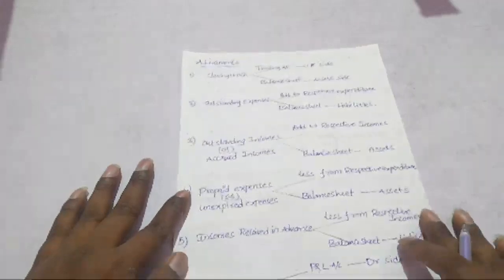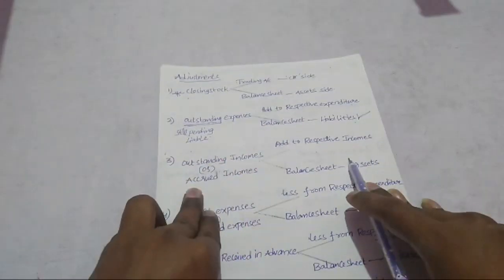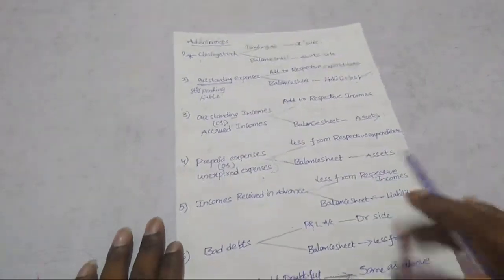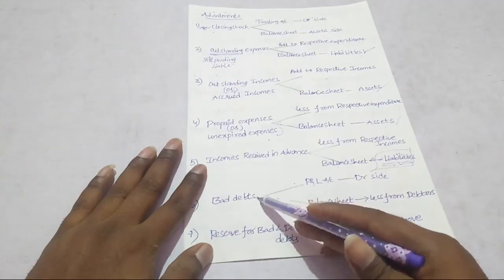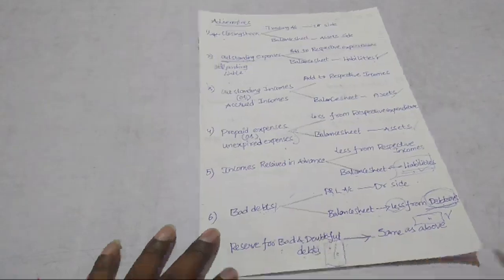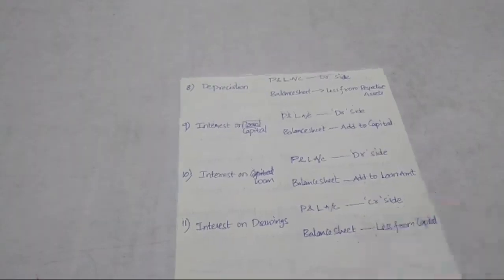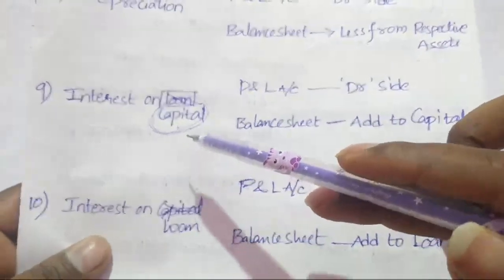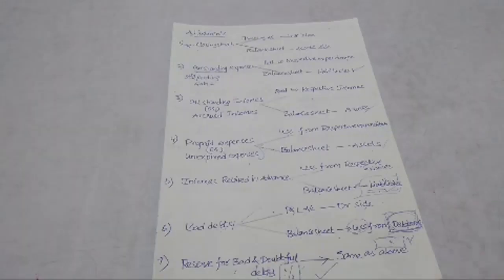Final Accounts With Adjustments